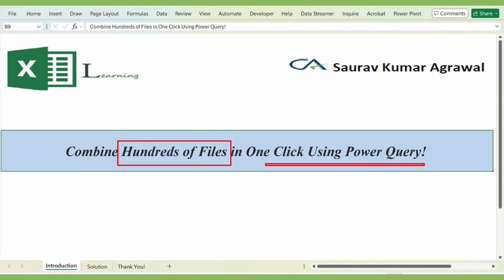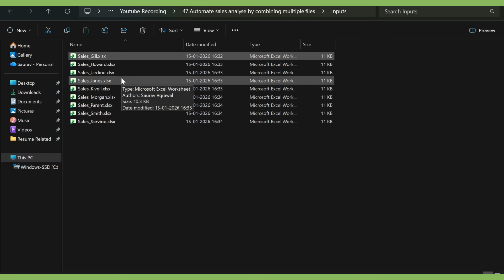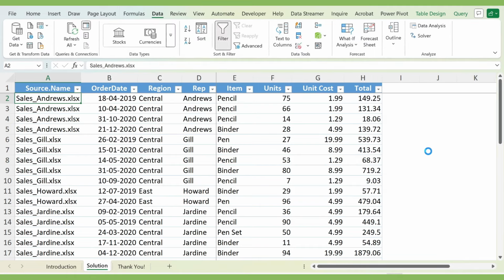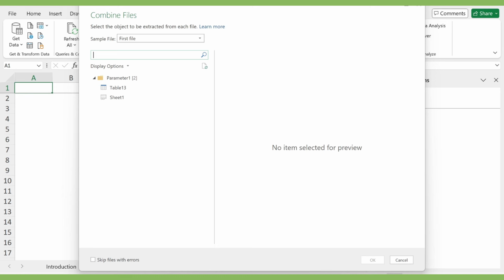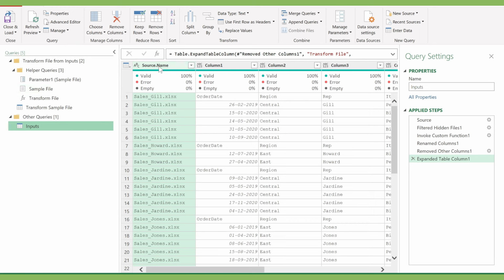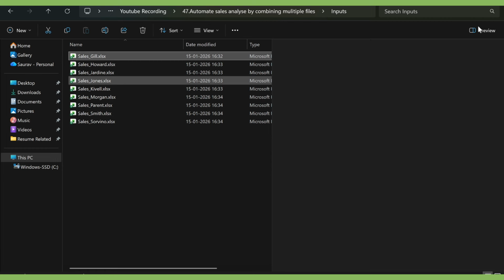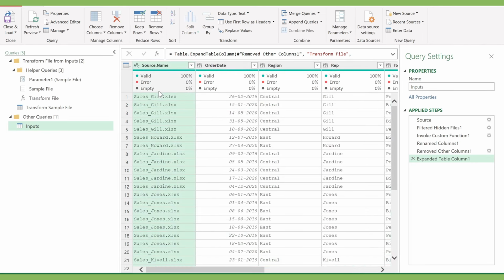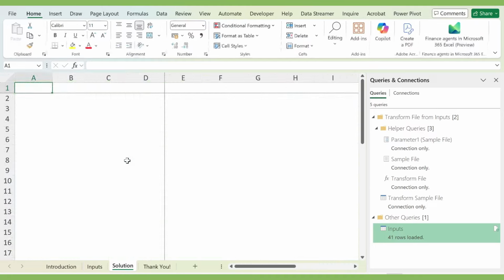Combine Hundreds of Files in One Click Using Power Query!